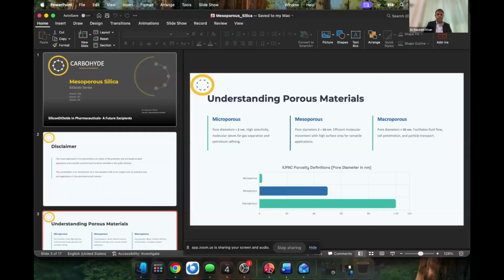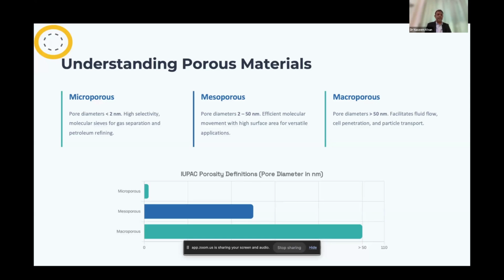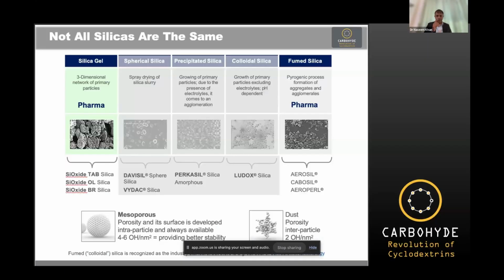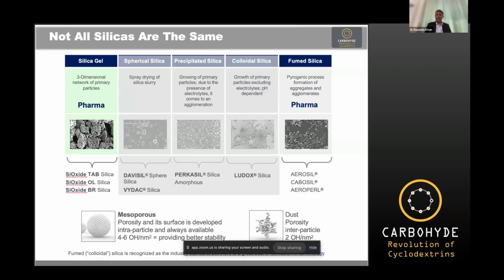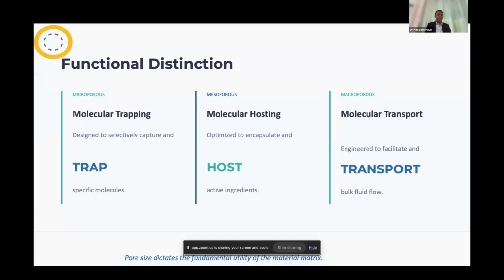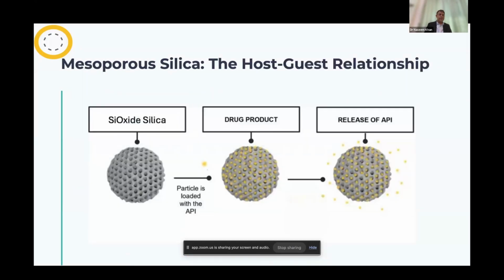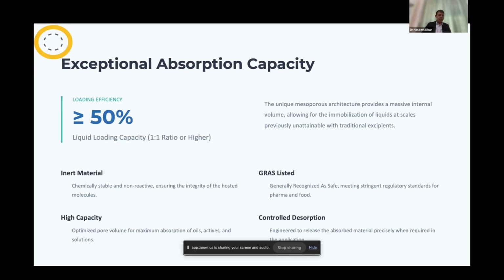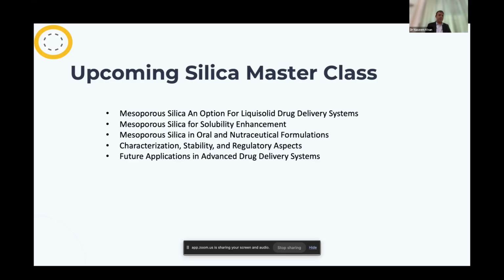CarboHyde Masterclass XIV Silicon Dioxide in Pharmaceuticals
What if one of the most widely used materials in drug formulation is also one of the most promising for the future?

Join us for an insightful webinar exploring the evolving role of silicon dioxide in the pharmaceutical industry. From enhancing drug stability to improving delivery systems, this versatile excipient is shaping the next generation of medicines.

What you’ll learn:

The functional benefits of silicon dioxide in modern formulations
Innovations driving its expanded use in pharmaceuticals
Regulatory considerations and quality standards
Future trends and research breakthroughs